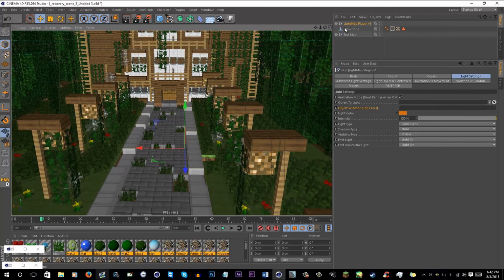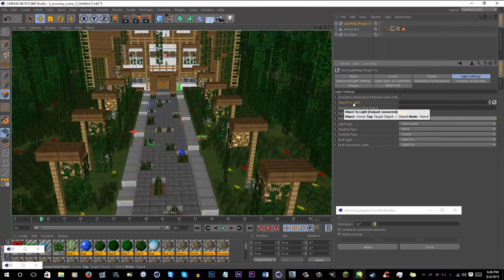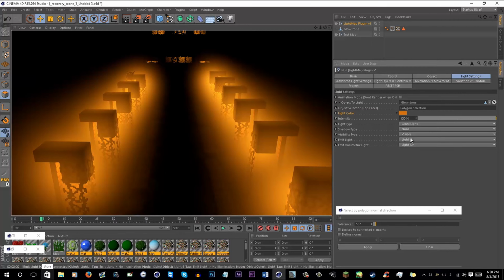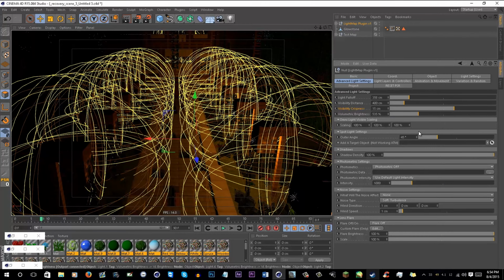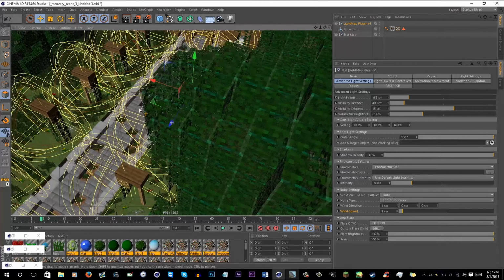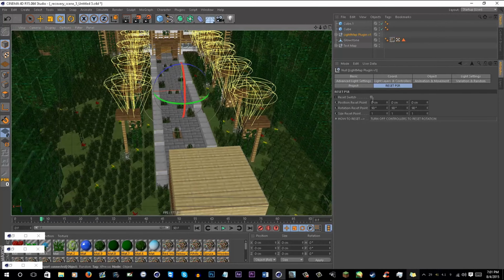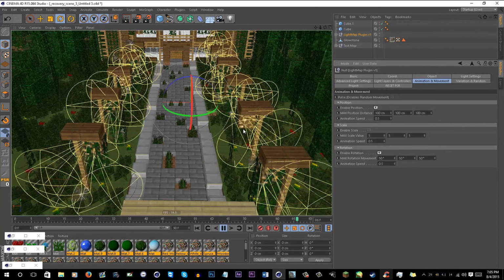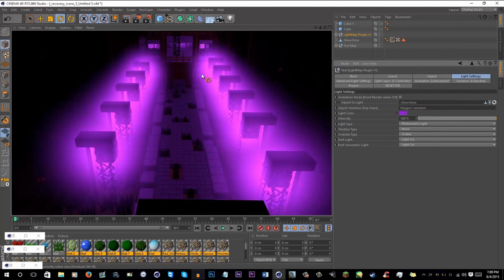Re-Map Plugins - LightMap Tutorial (For Minecraft Animators)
Hello All!

I am proud to present the first of 3 tutorials covering my NEW plugins!

This tutorial covers how to use LightMap in your scenes!

The objective of Re-Map is to replace objects automatically, so you as an animator,etc dont have to spend hours to manually do it.

Ive spent about 2-3 months researching and developing these tools/plugins for the use the Minecraft 3D Community :)

So enjoy and lets see how you use them :D

Its 10$, very Cheap for 3 Very Powerful Plugin/Tools

[Educational]